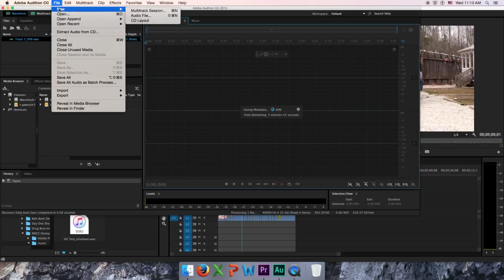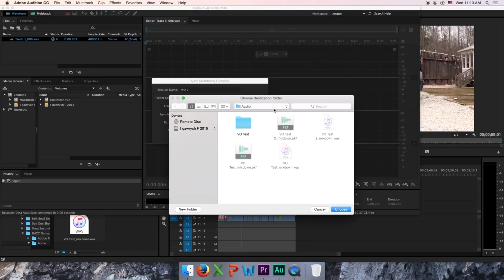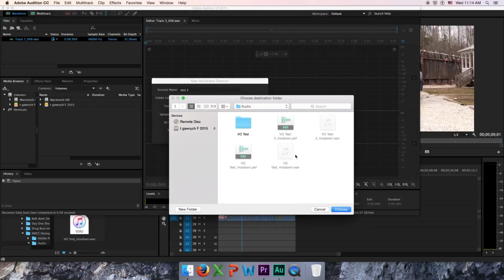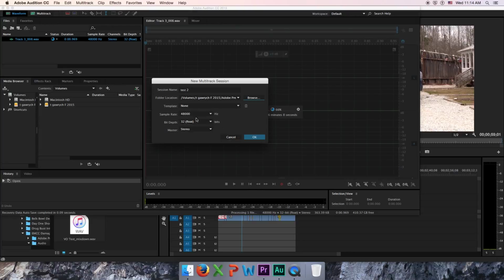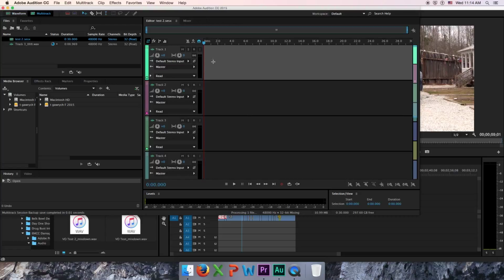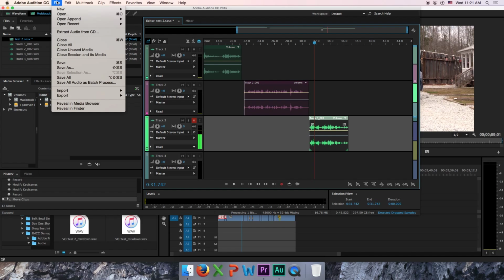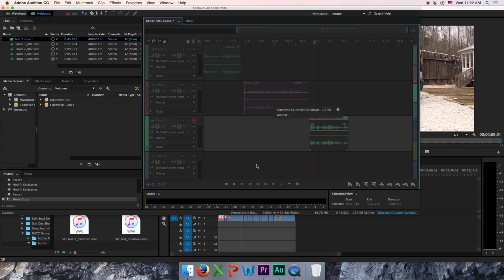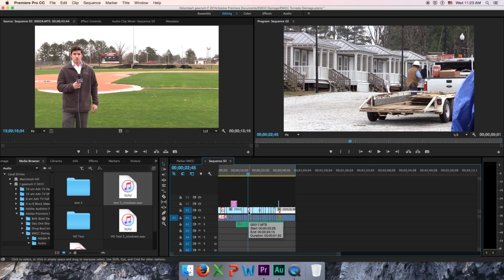Audio Booth Tutorial Spring 2016